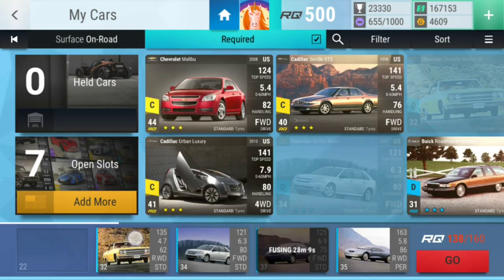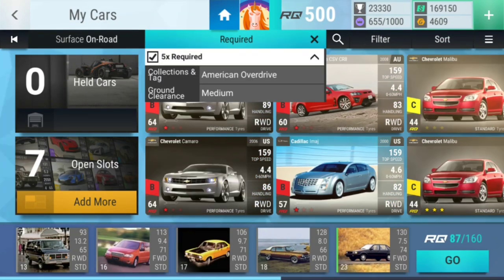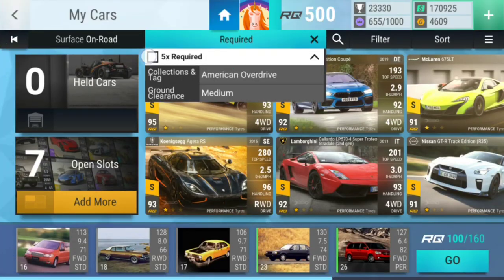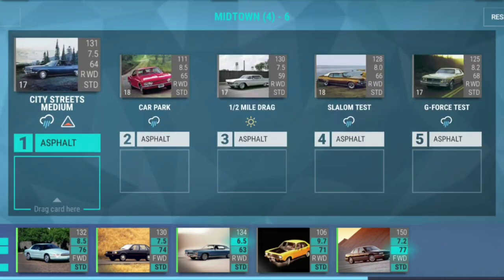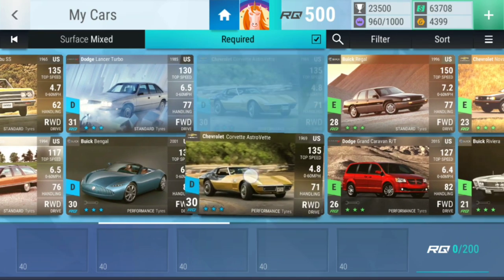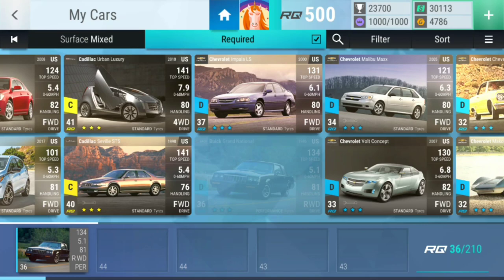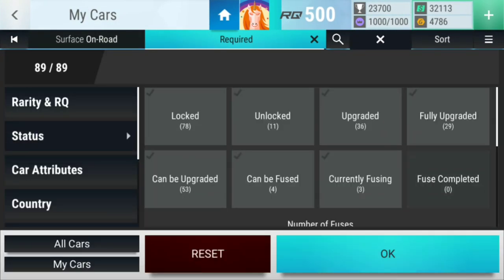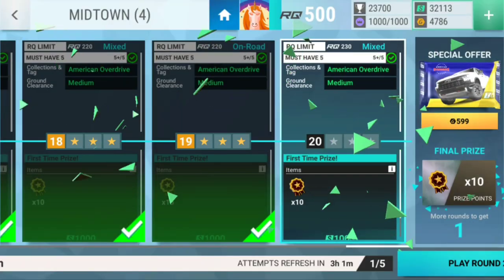Top Drives American Overdrive Trials: Midtown (4)